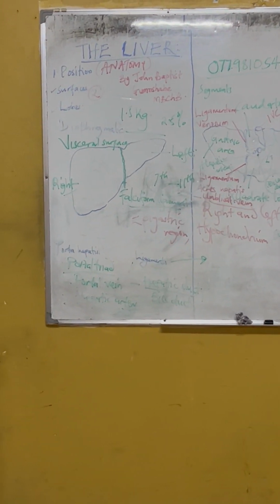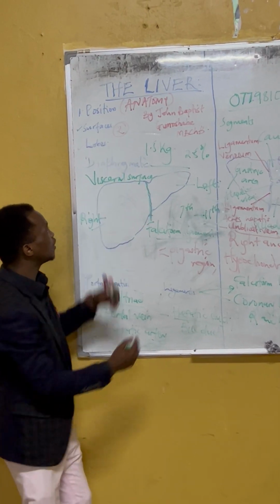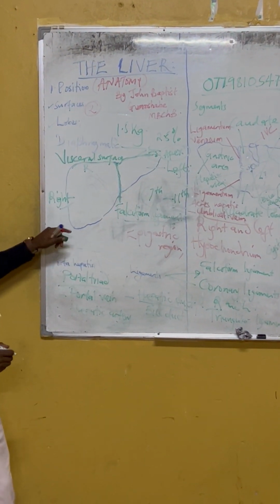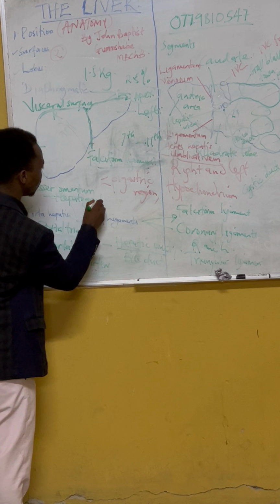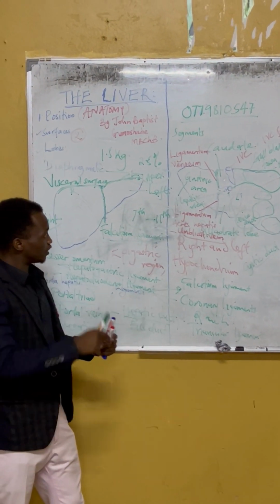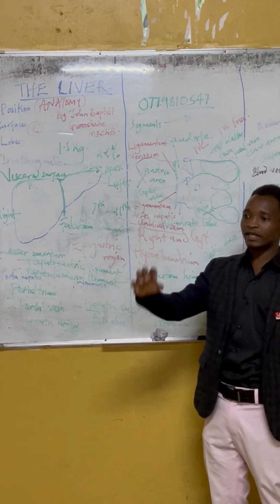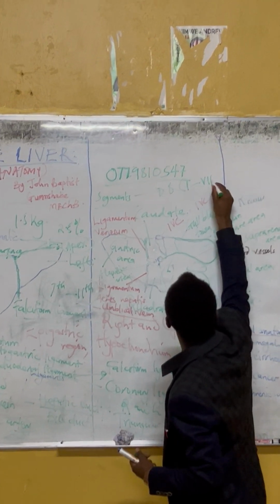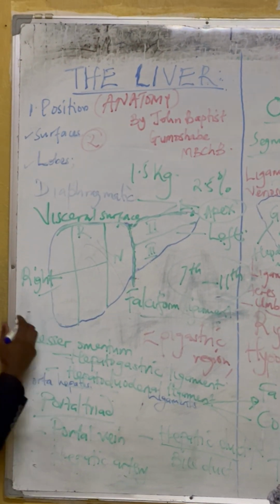Gross anatomy of liver by John Baptist Gumoshabe